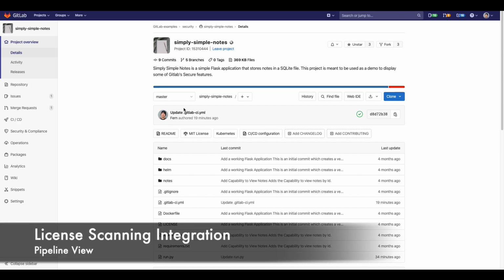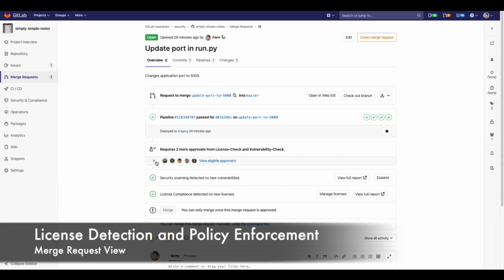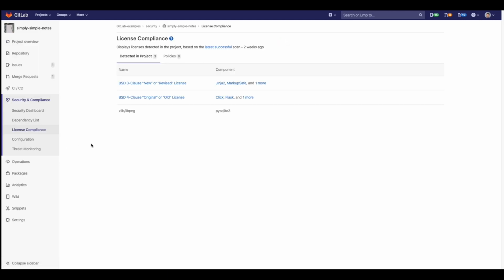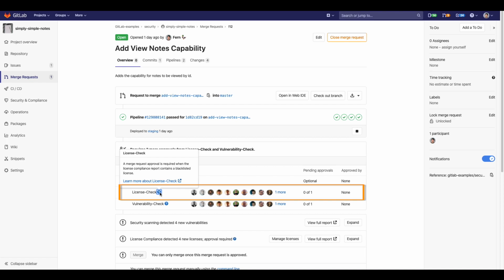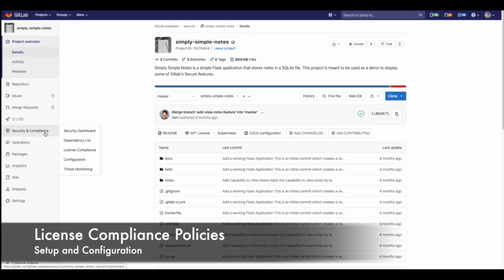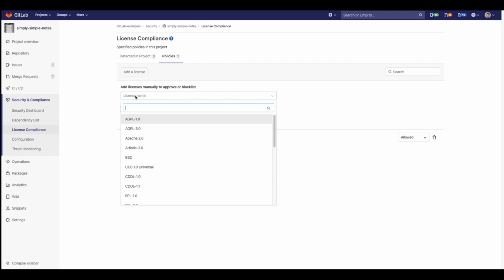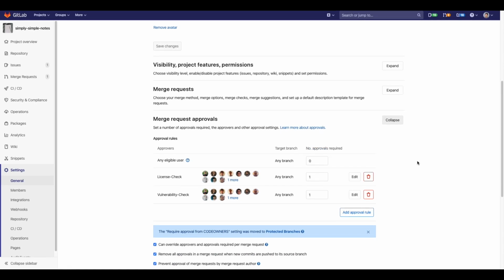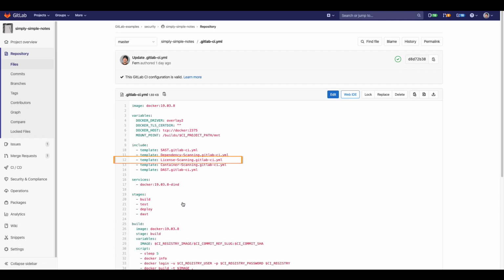Avoid Code being Compromised by Restrictive Licenses with GitLab (DevSecOps)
Included in GitLab Secure, License Compliance allows you to set a policy on licenses in your project, making sure you don't compromise your code by adding restrictive licenses.

Follow @awkwardferny and @gitlab on twitter. 🐦